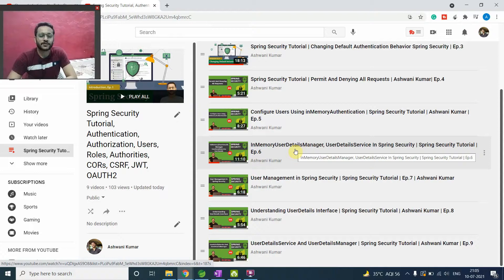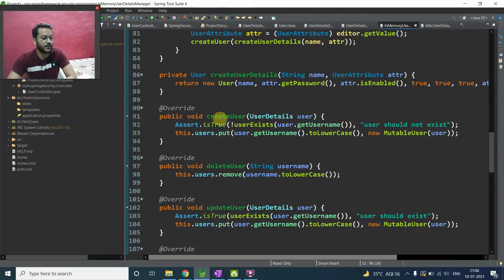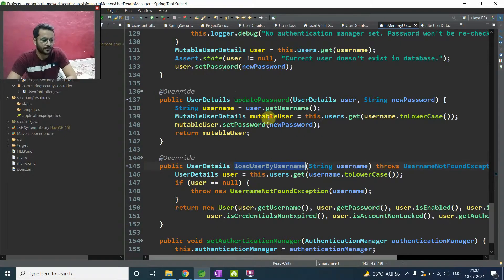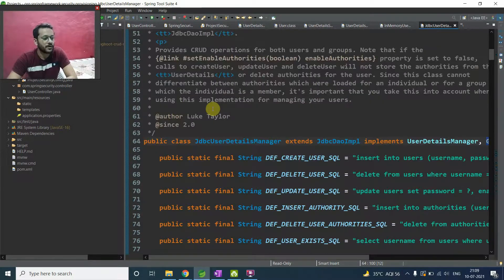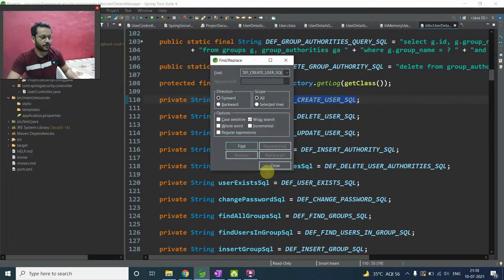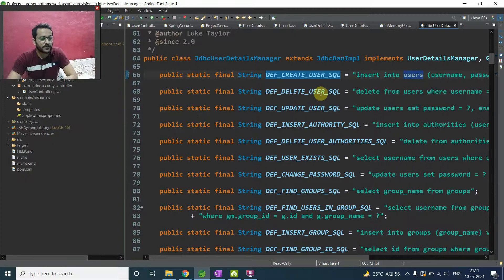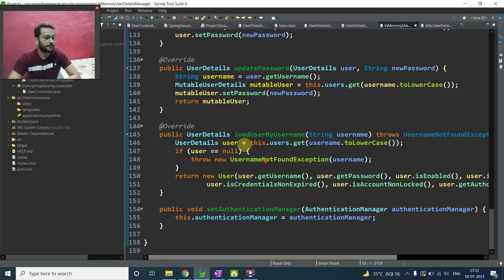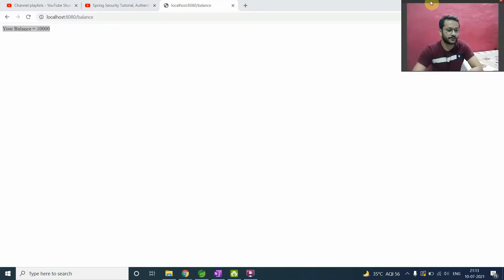InMemoryUserDetailsManager And Jdbcuserdetailsmanager in Spring Security | Ep.10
Hey Guys!

About this video:
InMemoryUserDetailsManager And InMemoryUserDetailsManager

Topic Covered:
InMemoryUserDetailsManager, UserDetailsService
inmemoryauthentication spring boot,
inmemoryauthentication spring boot example,
inmemoryauthentication vs jdbcauthentication,
inmemoryauthentication not working,
inmemoryauthentication spring boot multiple users,

InMemoryUserDetailsManager And InMemoryUserDetailsManager | Spring Security Tutorial | Ep.10